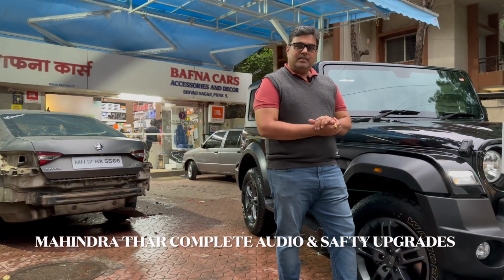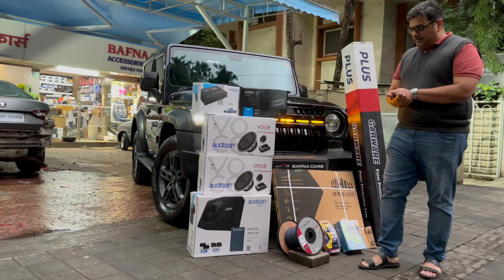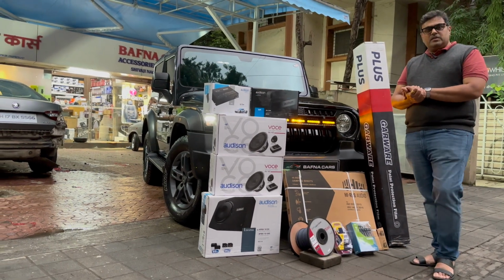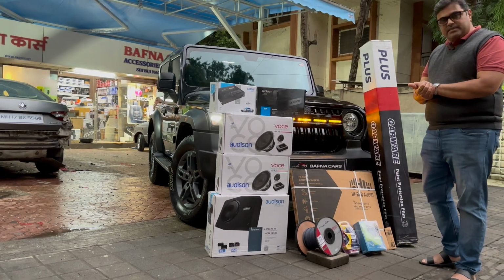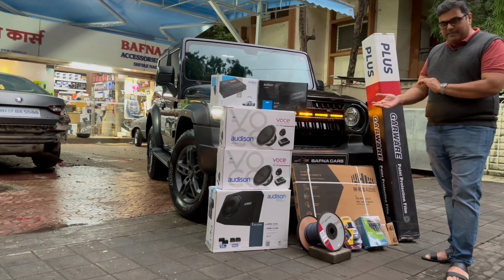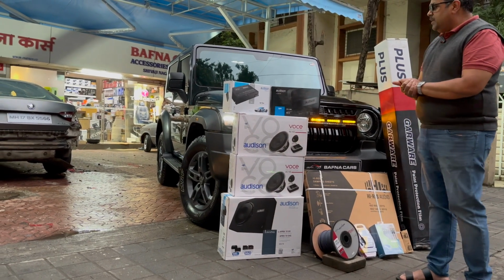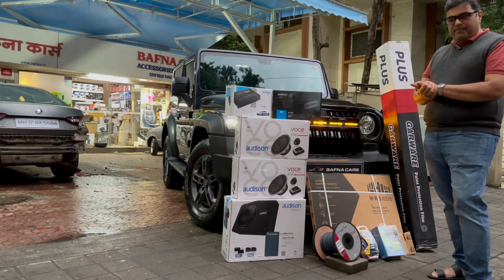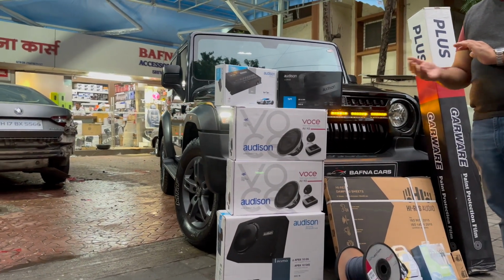THAR 2023 AUDISON AUDIO SETUP WORTH 2.5 LAKHS & GARWARE PPF | BAFNA CARS | PUNE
WELCOME BACK !
TODAY WE HAVE COMPLETED WITH ONE MORE HIGH END AUDIO IN A MAHINDRA THAR.
STARTING WITH SPEAKERS WE HAVE INSTALLED AUDISON VOCE COMPONENTS 2 PAIR .
WE HAVE POWERED THESE SPEAKERS WITH AN AUDISON SR 4.500 AMPLIFIER.
WE HAVE ALSO INSTALLED AN AUDISON APBX 10 AS 2 WOOFER
THIS COMPLETE SETUP IS BEEN POWERED WITH AN AUDISON BIT 10 PROCESSOR.
COMPING TOWARDS THE SAFTY PART WE HAVE DONE A COMPLETE PAINT PROTECTION FILM ON THE CAR .
ALLOWING WITH THIS WE HAVE ALSO DONE FEW OTHER MODIFICATIONS.
REGARDS !
BAFNA CARS PUNE

FOR MORE CAR ACCESSORIES AND MODIFICATION INFORMATION
PLEASE CALL ON
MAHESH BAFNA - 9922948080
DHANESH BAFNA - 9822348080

ADDRESS - BAFNA CARS , GHOLE ROAD , OFF FC ROAD ,
                     SHIVAJINAGAR , PUNE - 411005